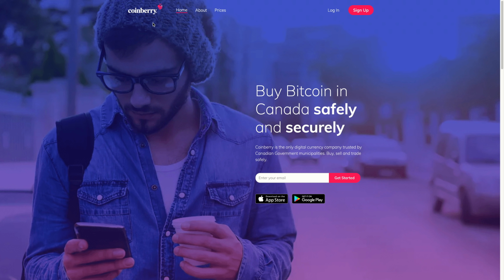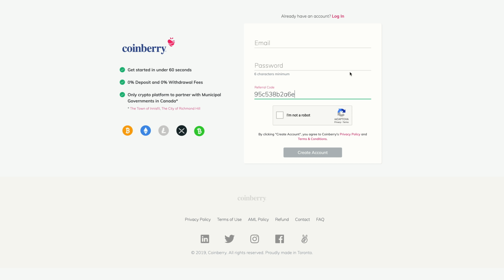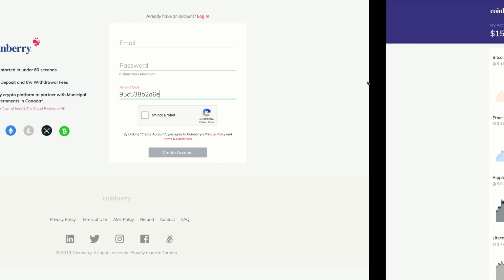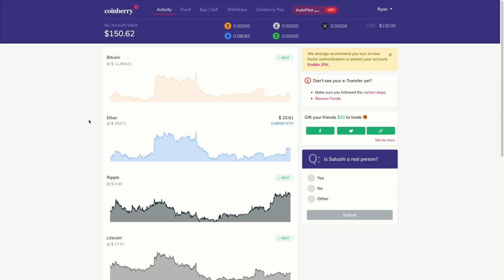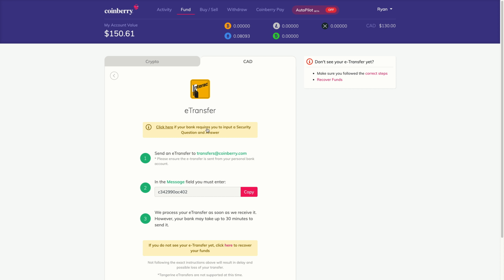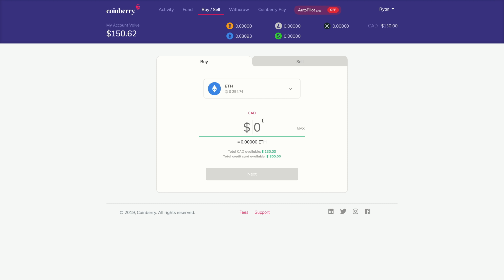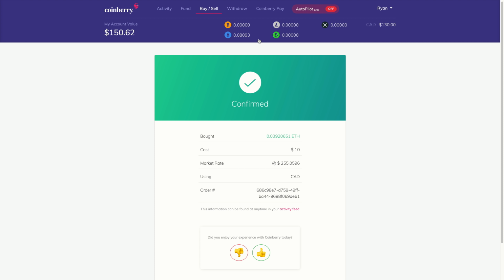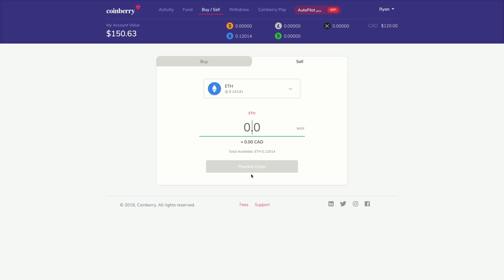How to Buy Crypto in Canada With Coinberry in 2022 (Get $20 FREE) [Step By Step]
Here's how to buy crypto such as Bitcoin, Ethereum, Litecoin, Bitcoin Cash, and XRP within minutes in Canada through Coinberry in 2020.

To get $20 in credit after buying $50 worth of cryptocurrencies, use this